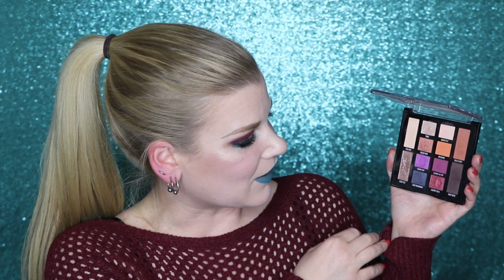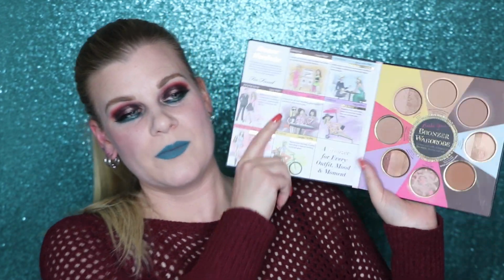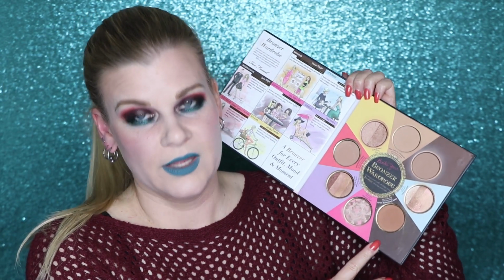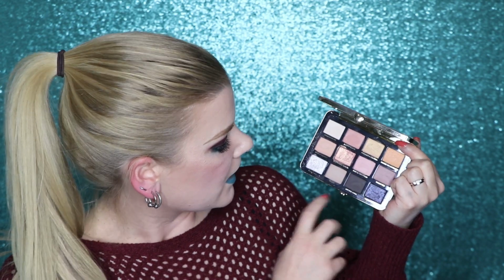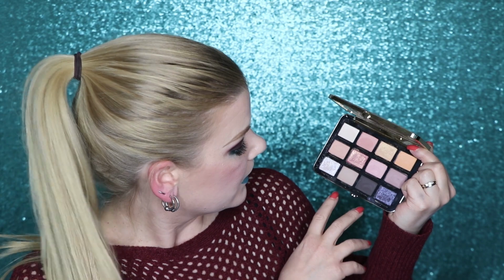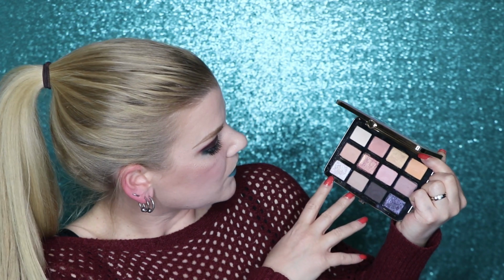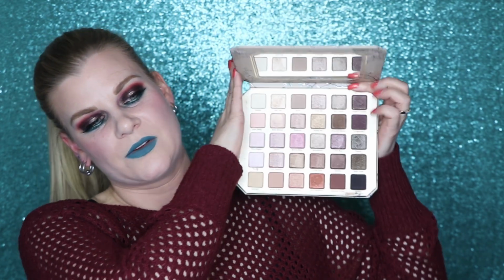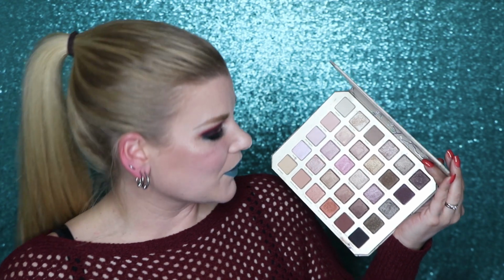5 More Palettes I'm Decluttering | Makeup Your Mind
Time to get rid of 5 more palettes!

PRODUCTS MENTIONED:
- Tarte Tartelette Toasted
- Maybelline Soda Pop
- Too Faced The Little Black Book of Bronzers
- Too Faced White Peach
- Too Faced Natural Love

MY MAKEUP:
- Melt Cosmetics Muerte palette (Corazon, Sangre, Velorio, Calaca, Duelo, Angelito)
- Wet n Wild Brulee eyeshadow
- Tarte Sex Kitten Eyeliner*
- Benefit Bad Gal Bang mascara
- Revlon Candid foundation in 130 Ivory*
- Physicians Formula Butter Bronzer
- NARS x Sarah Moon blush in Impudique*
- MAC Whisper of Gilt
- IT Cosmetics Brow Power in Universal Taupe
- NYX Cosmetics Micro Brow in Taupe
- Benefit Gimme Brow in shade 2*
- Fenty Beauty Mattemoiselle lipstick in Turks & Caicos

ON ME:
Shirt: Express
Nails: OPI - Mural Mural on the Wall*

SHOPPING ONLINE?